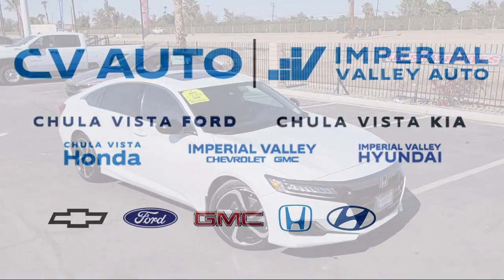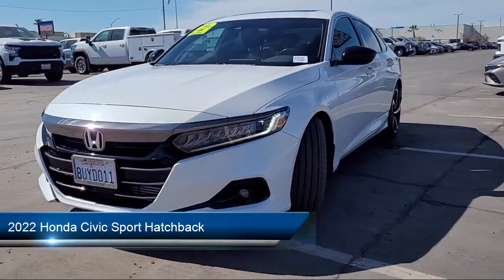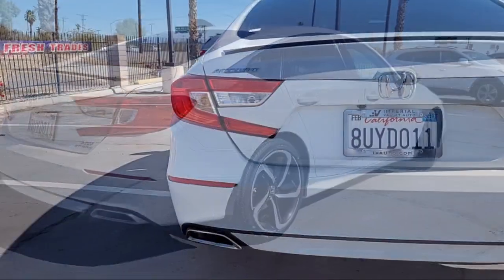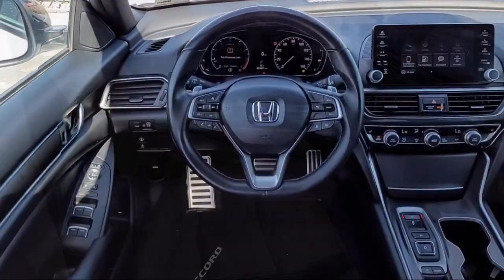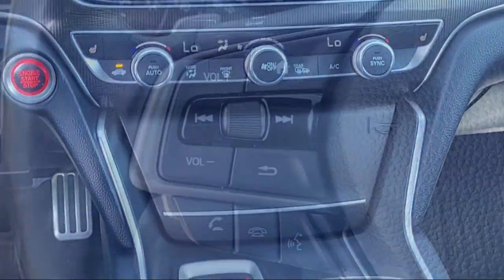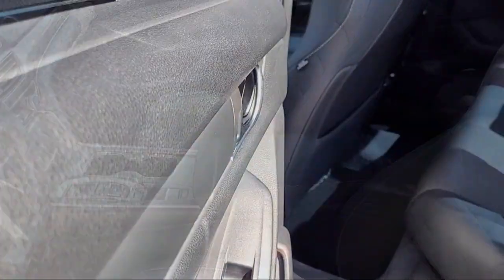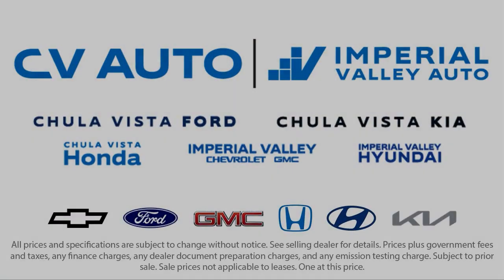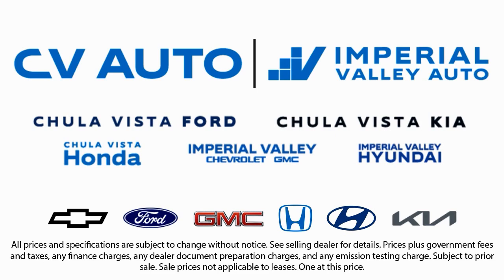2022 Honda Civic Sport Hatchback Yuma El Centro Imperial Valley Calexico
2022 Honda Civic Sport Hatchback Stock Number: H735791A Vin:19XFL2H8XNE012470.